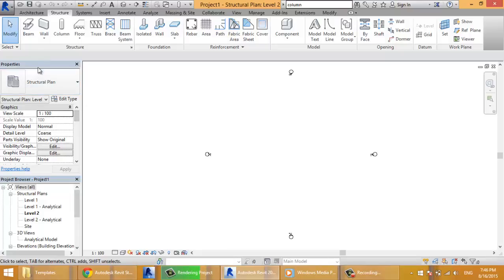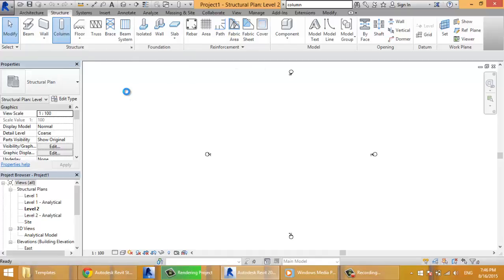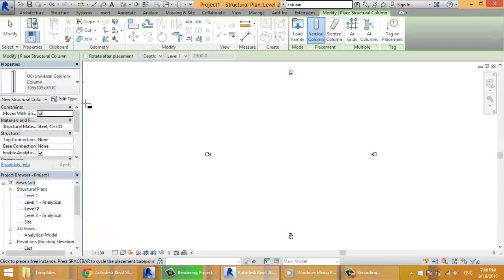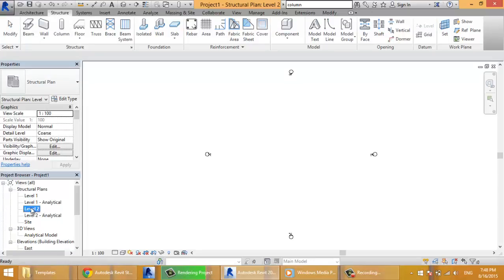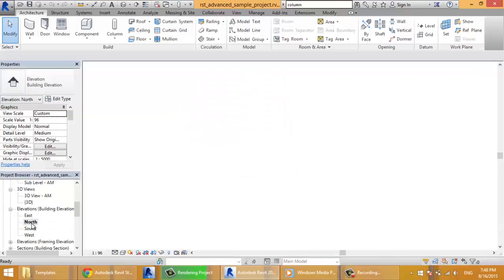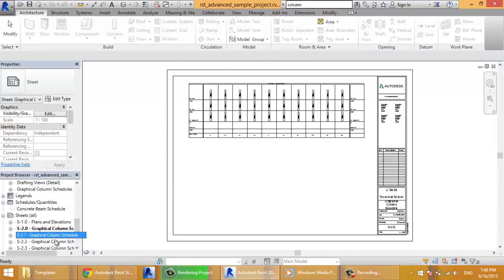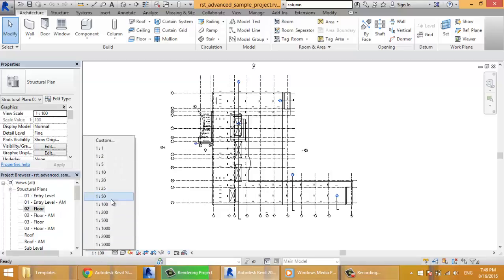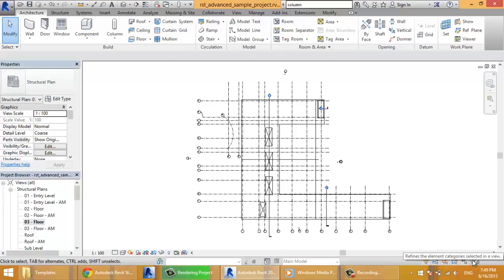04. Interface2 properties and project browser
continue talking about some of the elements in the User interface:

-Properties panel

-Project Browser

-Wiew option bar